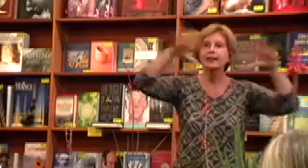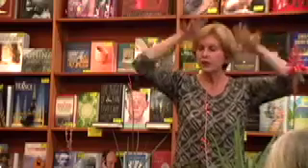Copperfield's Books Author Event highlights: Debra Lee Baldwin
Beginners and experienced designers, landscapers, and collectors alike will find what they need in Designing with Succulents to create, and nurture the living art that is the succulent garden. Lavishly illustrated with over 300 photographs, it gives design and cultivation basics, succulent plant recommendations, and descriptions of easy-care, drought-tolerant companion plants.